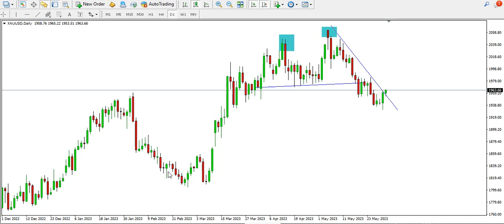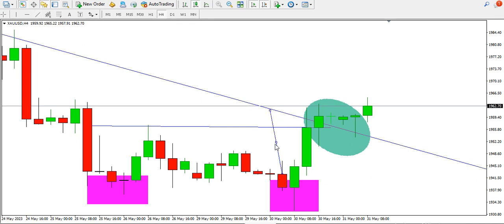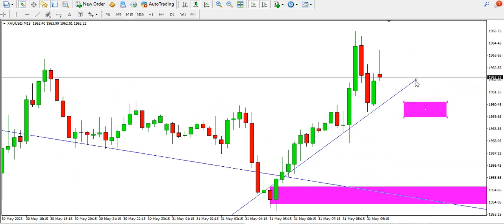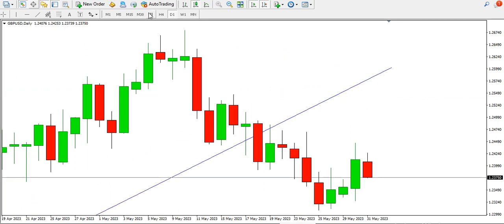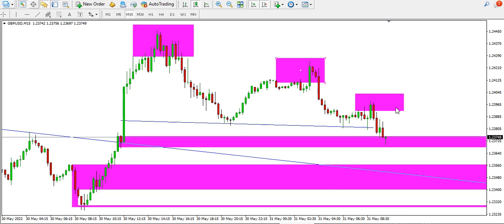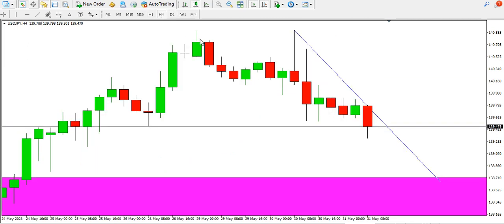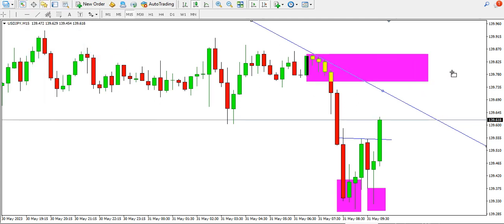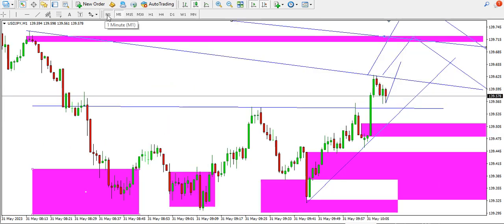Best way to scalp **gold, gbpusd, eurusd and usdjpy/lower time frames 31st May, 2023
Try trading XAUUSD, GBPUSD and EURUSD today, sign up with my Broker (Exness), and open the Exness MT4 standard account with my referral

day trading,
day trading strategies,
stock trading,
scalping tutorial,
Bear,
Bull,